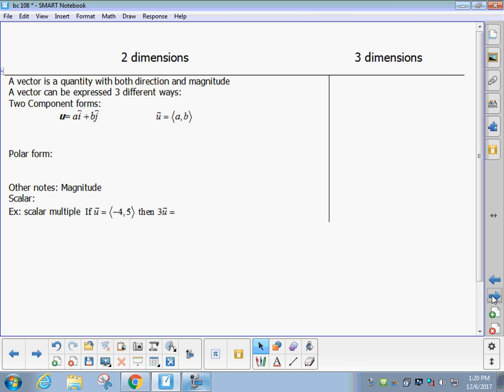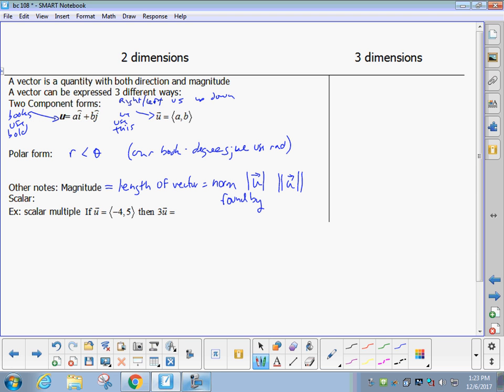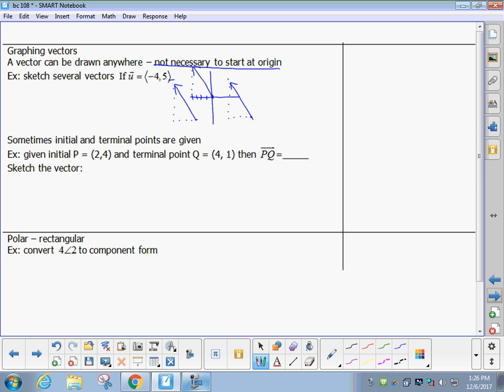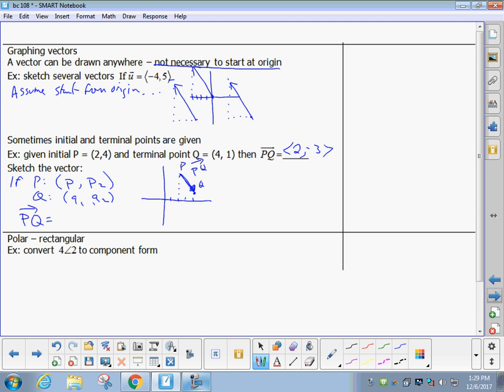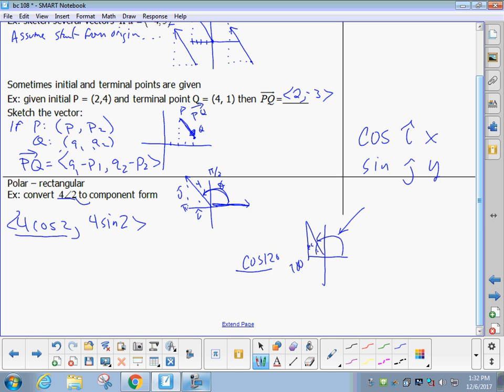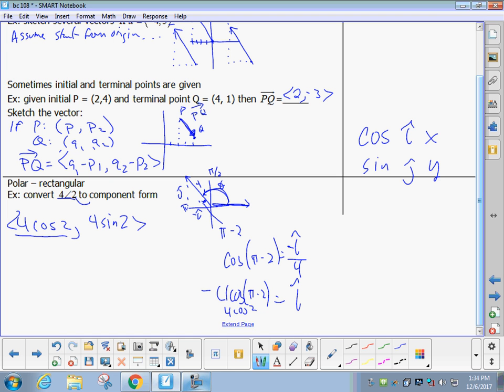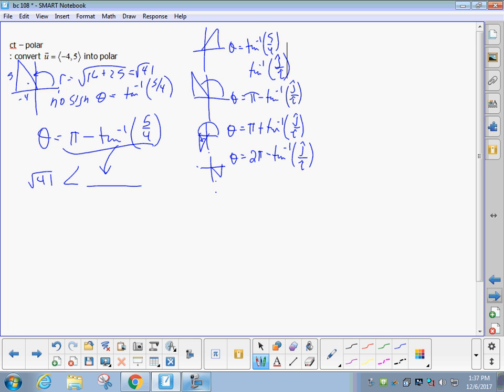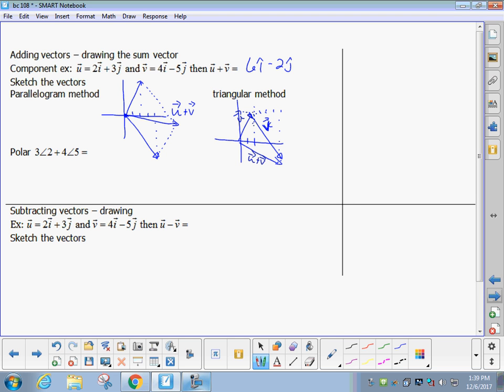bc set 108